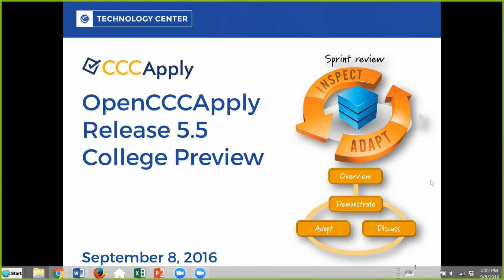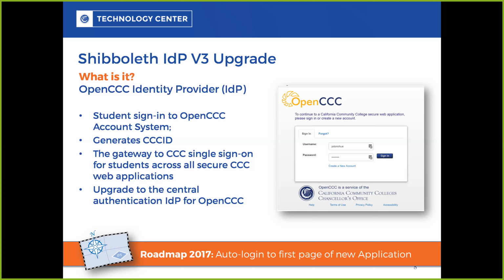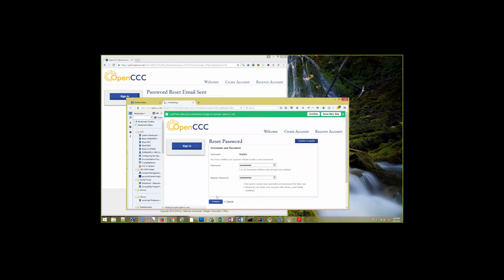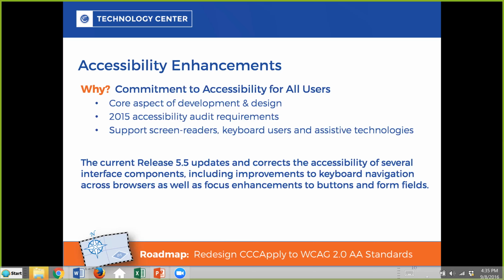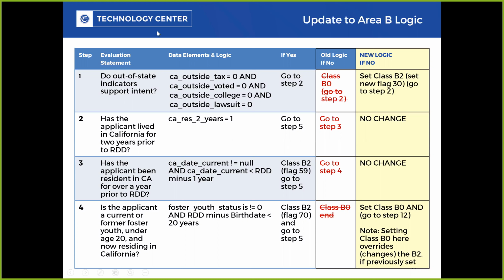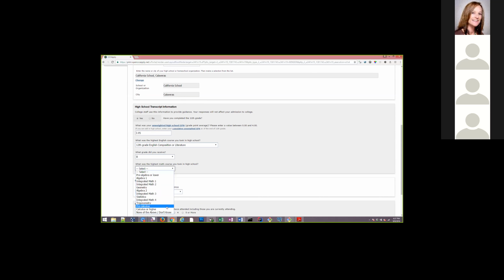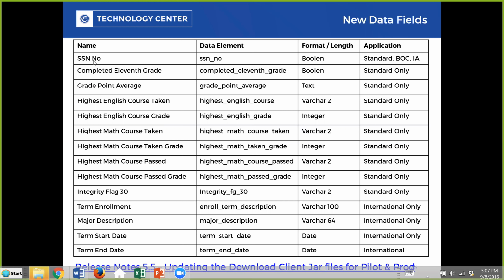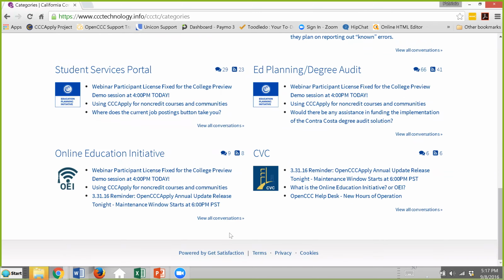OpenCCCApply Release 5.5 College Preview Webiinar 2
Online demonstration of the changes and enhancements that will be deployed in OpenCCCApply Release 5.5 on September 30, 2016
Presented by:
Patty Donohue, Product Manager, OpenCCC & CCCApply
Tyler Bain, Lead Developer, Unicon
Stephen English, Project Manager, Unicon
Merrie Wales, CCC College Support Services